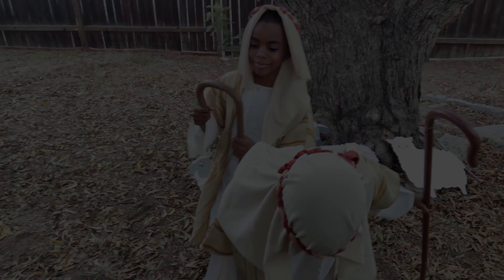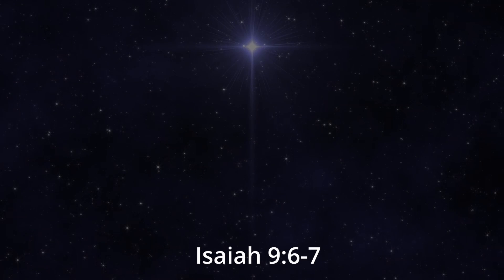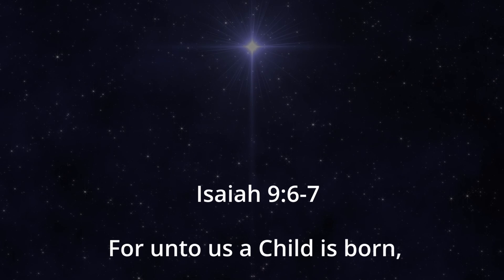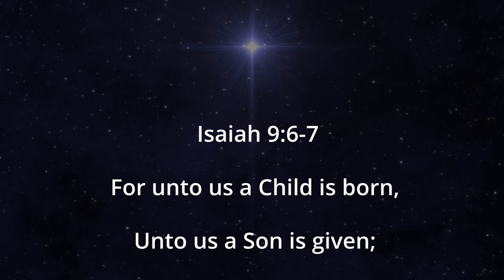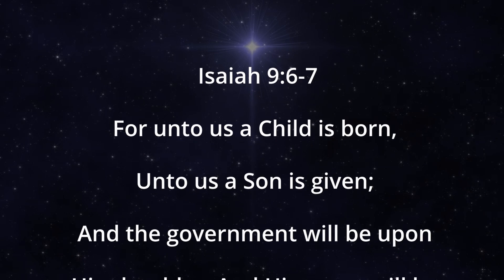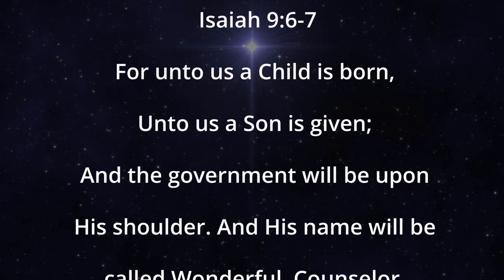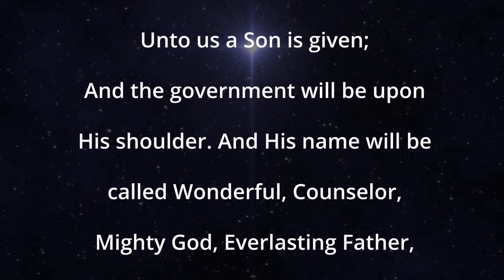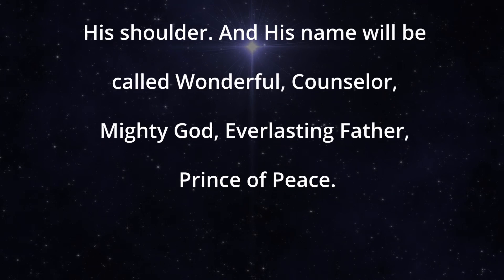Kids Christmas Play